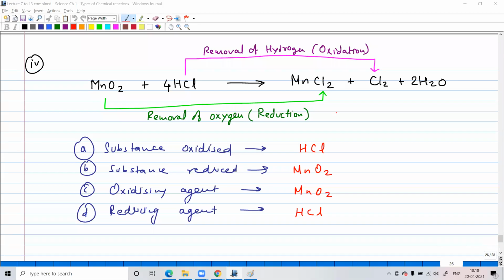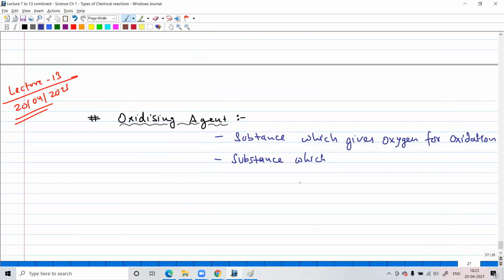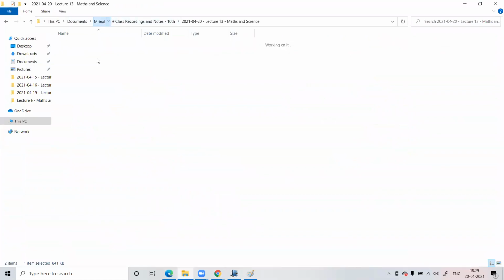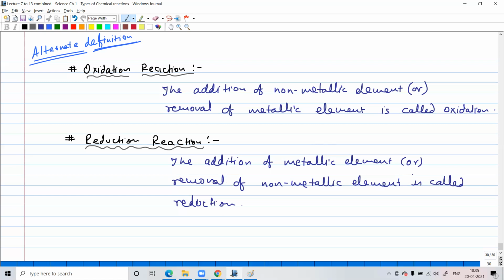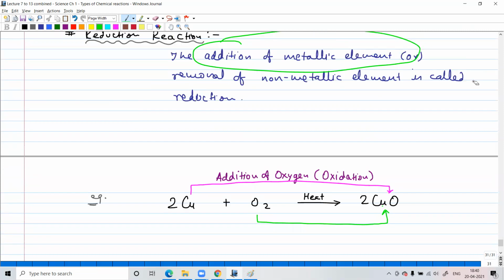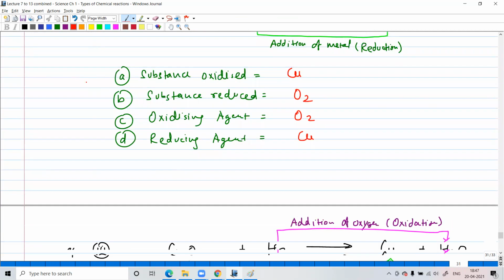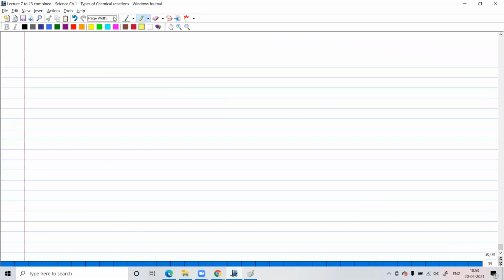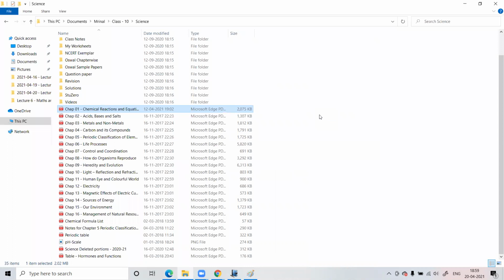Lecture 13 Science Ch 1 Chemical Reactions Redox reactions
Ch 1 Chemical Reactions and Equations:
Oxidation Reduction reaction alternate definition with examples.